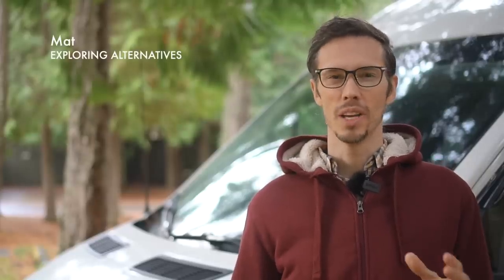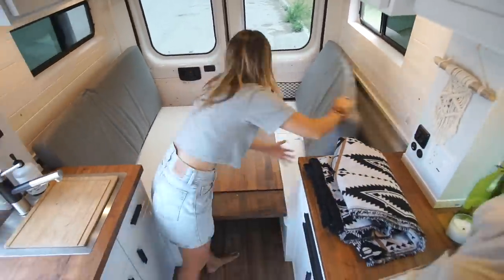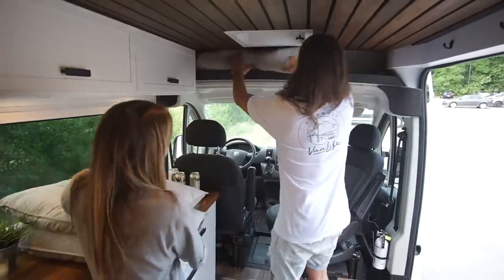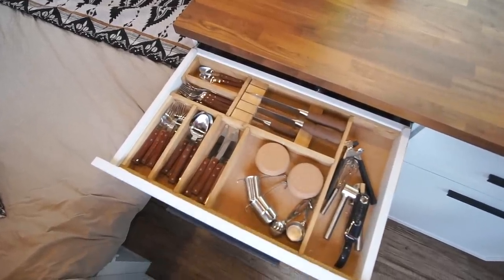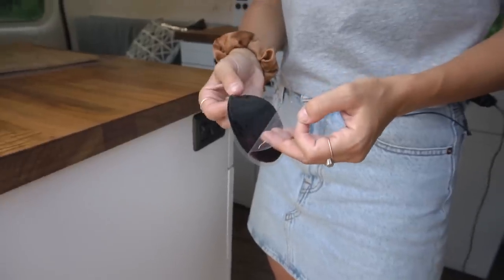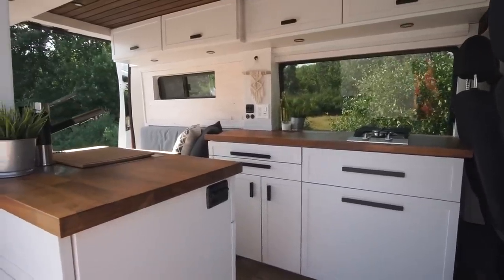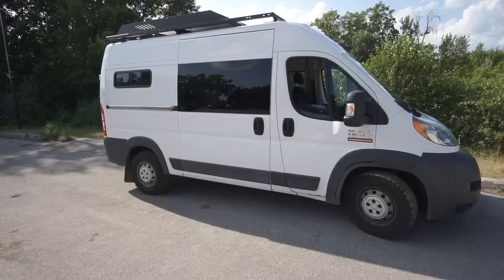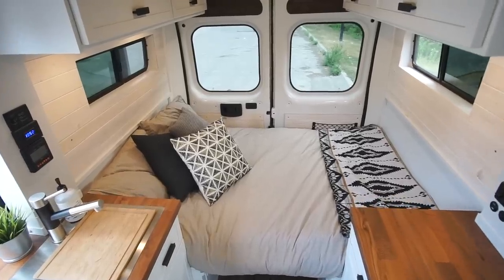Stunning Modern Camper Van Conversion | VAN LIFE TOUR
In this video we’re touring a stunning modern camper van conversion by Dom and Marie from Vanlife Sagas.  Building a DIY camper van that looks this good is a ton of work and this one was designed and built with the help of their whole family.

It’s super well insulated, it has perfectly customized space-saving storage, 3 different options for electricity, and a hydraulic table leg that makes it easy to transform the living room into a bedroom in under 2 minutes.

We’re excited to give you a full tour with Dom & Marie, who plan to use it as a part time home and office on wheels.

Dominic is the owner of a marketing agency named Orkestra and focuses on marketing and content creation for clients across Canada and the world.

Marie is currently doing her Ph.D. at the University of Ottawa and is also a community manager for small, medium, and large organizations.

Together, they're the couple behind the account Vanlife Sagas, on Instagram. They mainly travel the world partnering up with rental companies to share the fun of road tripping.

/vanlife.sagas
/domfaucher
/mariepier.bastien

For more information on their agency, you can look it up here:
orkestra.ca

Mat & Danielle

STAY IN TOUCH!

Photo Credit:
Van build and van life travel photos provided by Vanlife Sagas

Thumbnail Photo Credit:
Thumbnail photo provided by Vanlife Sagas

Drone Video Credit:
Drone shots provided by Vanlife Sagas